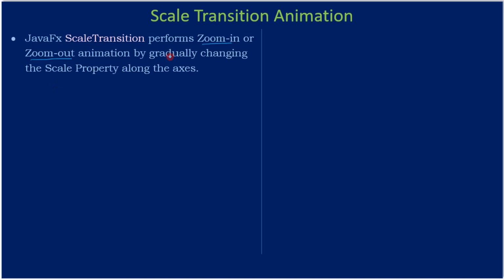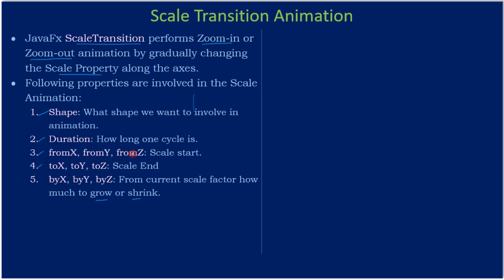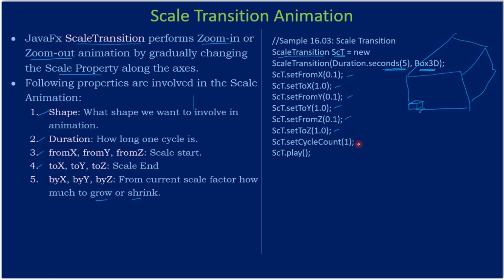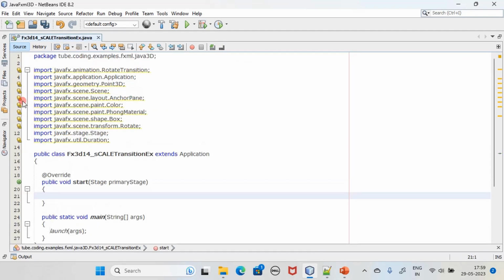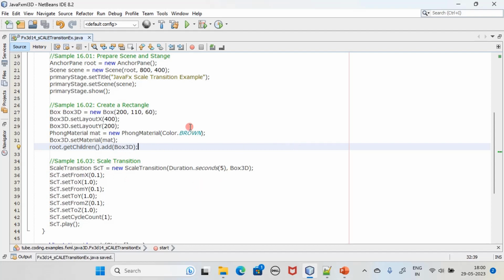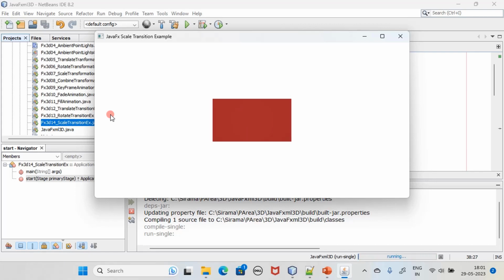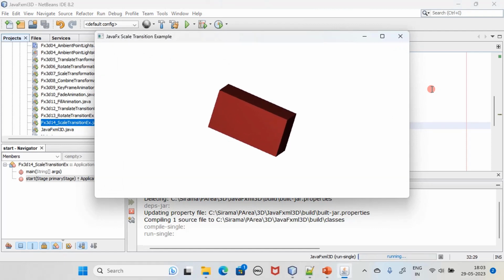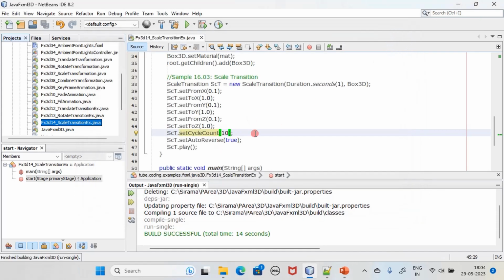Animation | Scale Transition | JavaFx 3D Tutorials #26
In this JavaFx 3D Tutorial, we will use ScaleTransition class and perform Zoom-In and Zoom-Out animation. Here, we use scale transition on all three (X, Y, Z) axes.